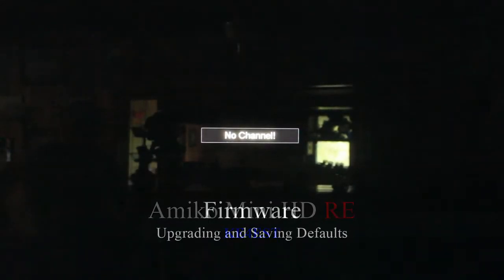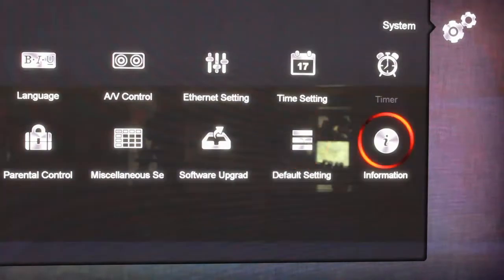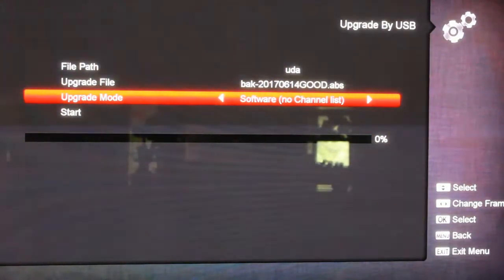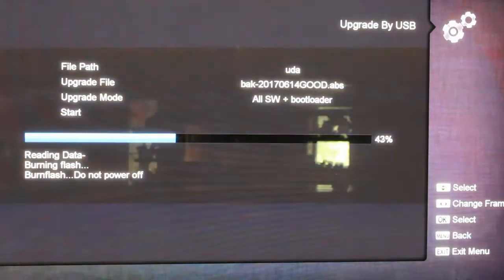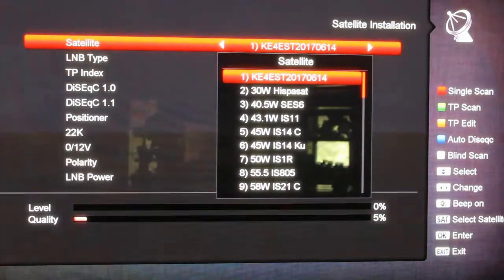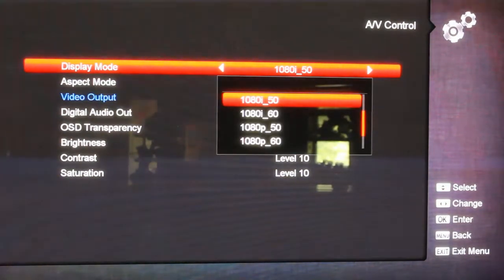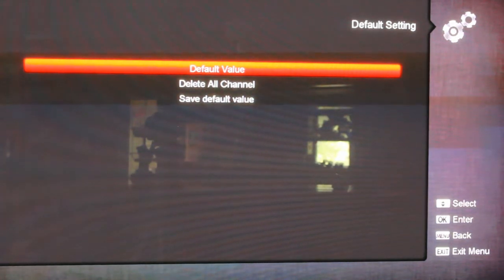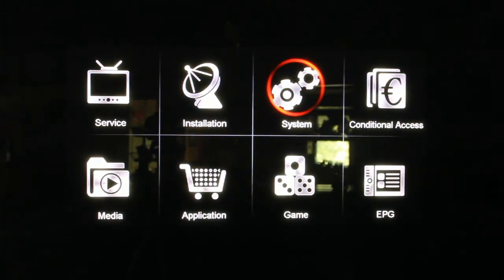Amiko Mini HD RE -- Firmware Upgrade and Saving Defaults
This video goes over installing new firmware via USB on your Amiko Mini HD RE FTA receiver.